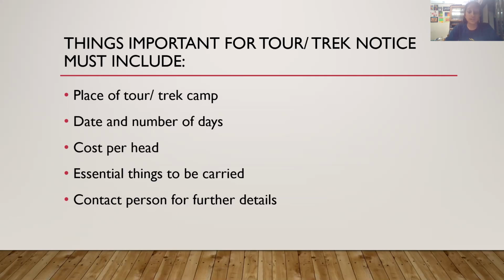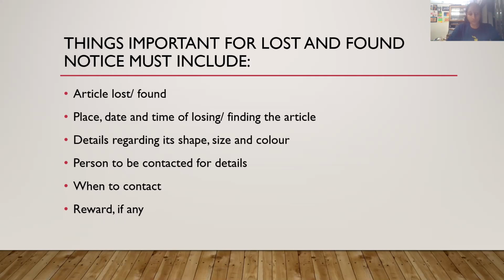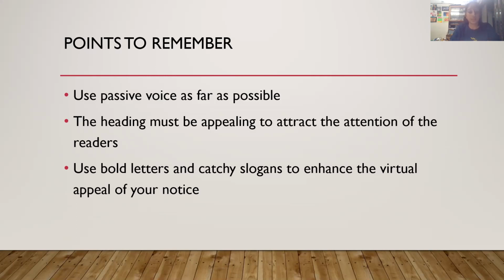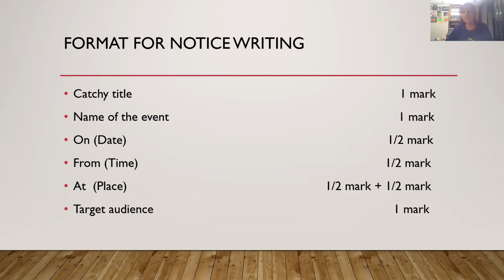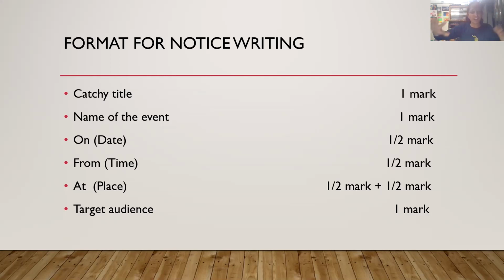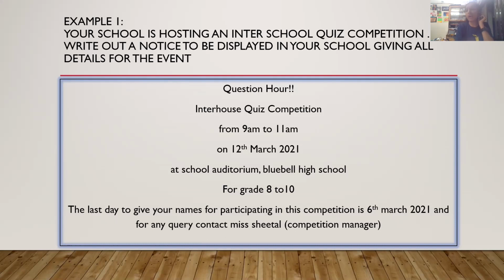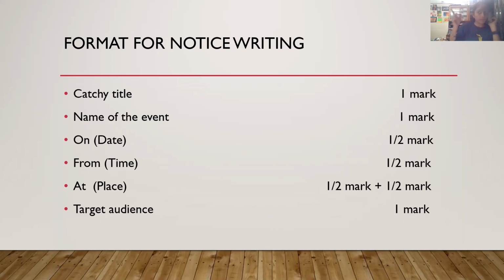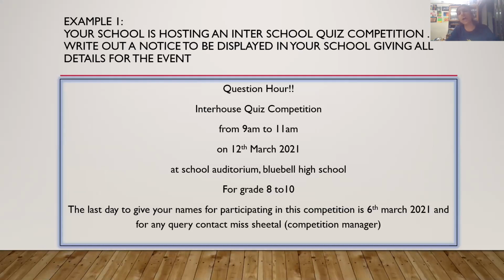Notice Writing format with some examples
In this video, I’ll share with you how to properly write an effective notice. I'll go through some cool tips and tricks for writing a notice and then go over some examples.

I hope this video has helped you! Have a great day!